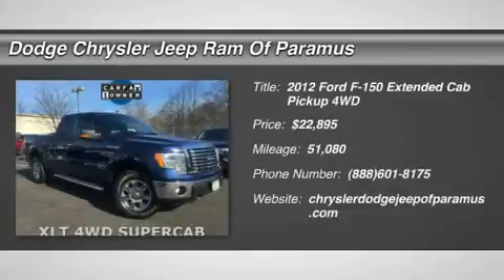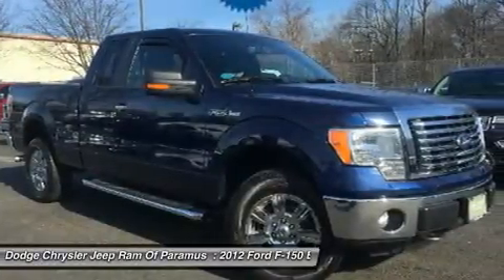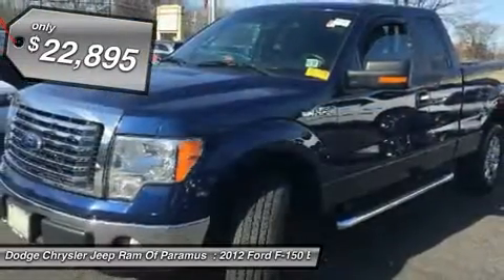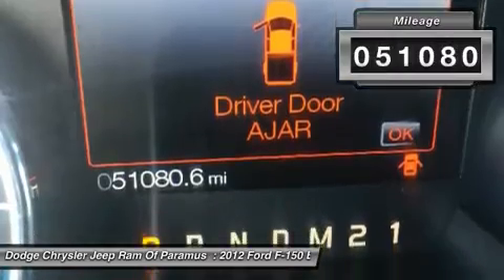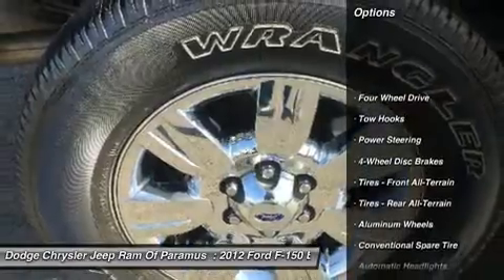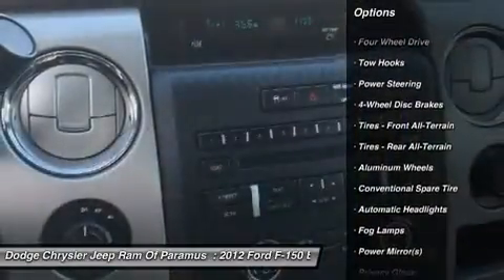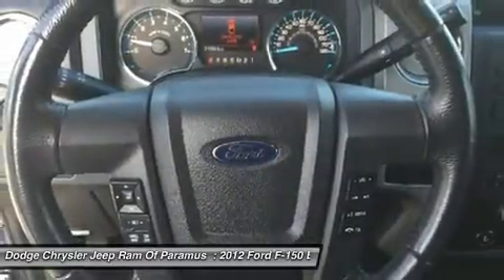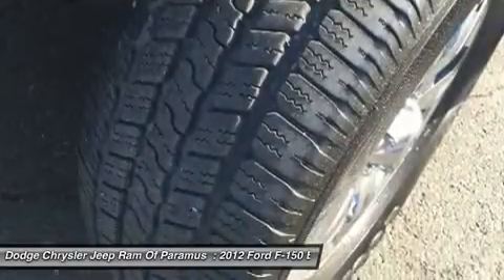2012 Ford F-150 HR652661A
2012 FORD F-150 Paramus, NJ
Stock# HR652661A

KBB.com Brand Image Awards. Only 51,008 Miles! This Ford F-150 boasts a Gas/Ethanol V8 5.0L/302 engine powering this Automatic transmission. Variable speed intermittent wipers, Trailer sway control, Tire pressure monitoring system.

Tilt steering column, SOS Post Crash Alert System, SecuriLock anti-theft ignition (PATS), Safety canopy front/rear outboard side curtain airbags, Removable tailgate w/key lock & lift assist, Remote keyless entry w/integrated key transmitter, illuminated entry & panic button, Rear pwr point, Rear privacy tint glass, Rear door cupholders, Pwr rack & pinion steering.

Treat yourself- stop by Dodge Chrysler Jeep Ram Of Paramus located at 315 Rt 4 West, Paramus, NJ 07652 to make this car yours today! No haggle, no hassle.